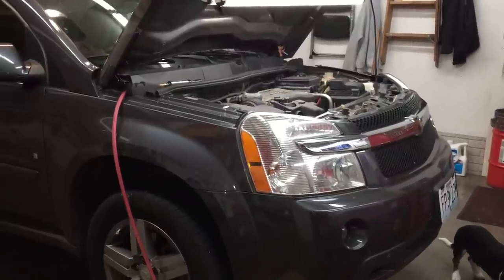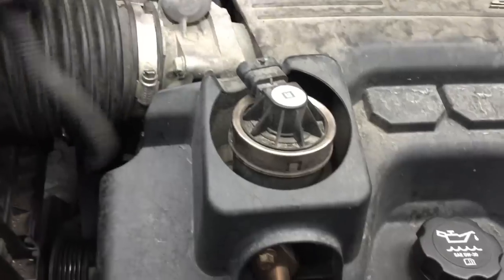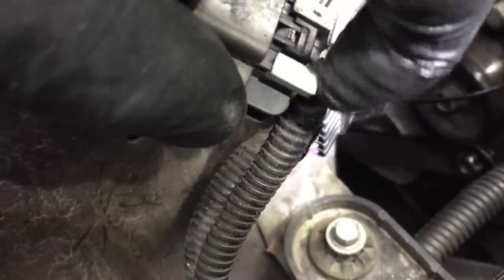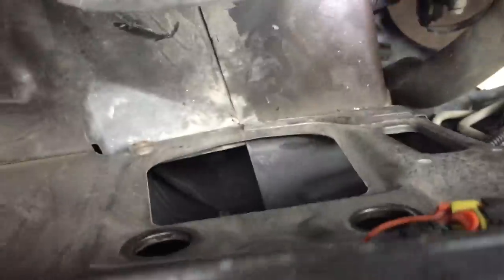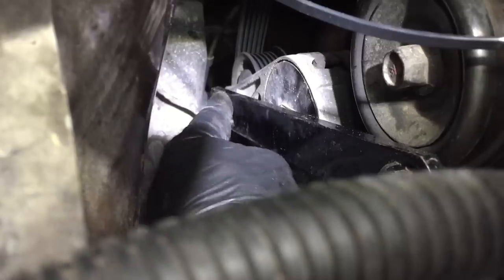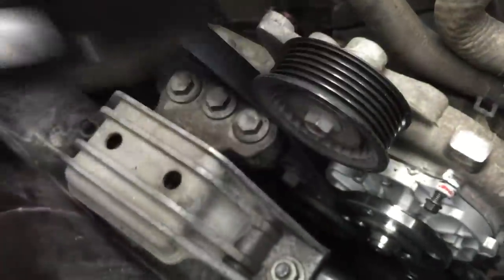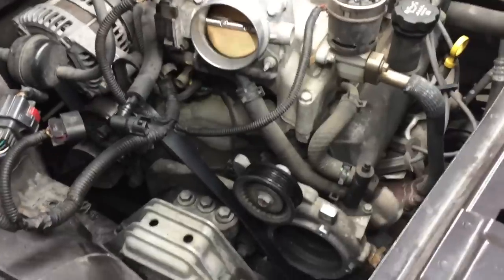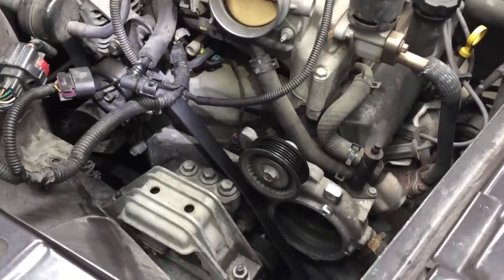2008 Chevy Equinox 3.4L. Water pump replacement. Belt removal.